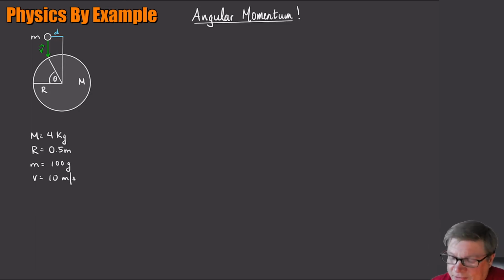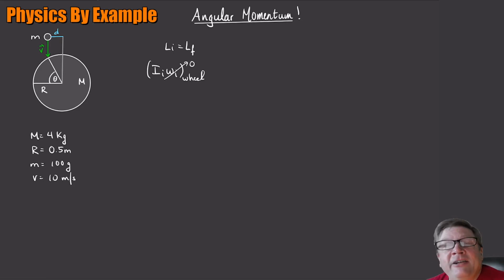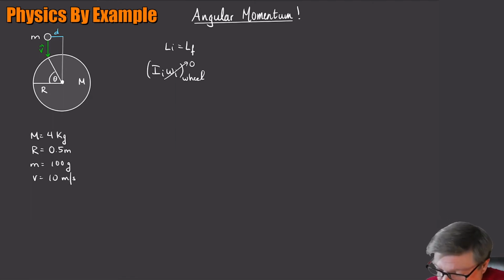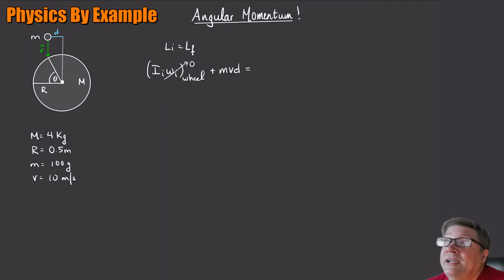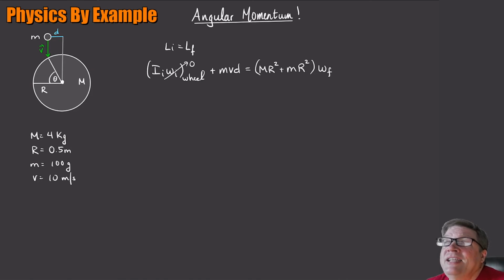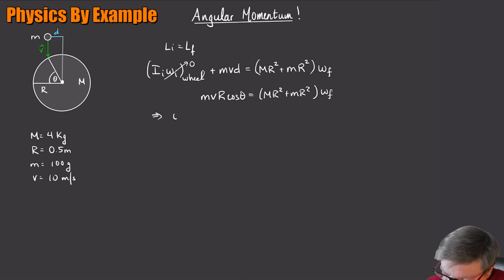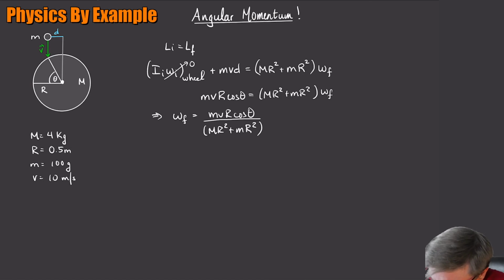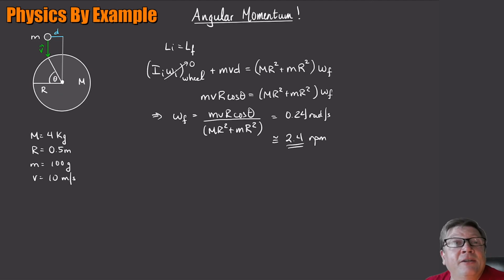Unit 12 Problem 4 - Angular Momentum - Conserving Angular Momentum; Small Mass Dropping onto a Wheel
Another standard example is to find the rotation rate of a wheel after a small bit of putty drops onto it (and sticks).  The trick here is to identify *two* objects in the system that might initially have angular momenta.

Planned Units in this series will cover a typical Engineering Physics curriculum:

01 -- Units and Vectors
02 -- Kinematics
03 -- Projectiles
04 -- Newton's 2nd Law
05 -- Accelerated Motion
06 -- Work and Kinetic Energy
07 -- Potential Energy
08 -- Conservation of Momentum
09 -- Elastic Collisions
10 -- Moment of Inertia
11-- Rotational Dynamics
12 -- Angular Momentum
13 -- Torque and Equilibrium
14 -- Gravity
15 -- Springs and Oscillations
16 -- Waves
17 -- Ideal Gas Law
18 -- Thermal Energy
19 -- First Law of Thermodynamics
20 -- Second Law of Thermodynamics

21 -- Electric Fields
22 -- Electric Forces
23 -- Continuous Charge Distributions
24 -- Gauss' Law
25 -- Potential
26 -- Capacitance
27 -- Current and Resistance
28 -- DC Circuits
29 -- Magnetic Fields
30 -- Current Loops
31 -- Magnetic Forces
32 -- Ampere's Law
33 -- Faraday's Law
34 -- Inductance
35 -- AC Circuits
36 -- Electromagnetic Waves
37 -- Intensity and Radiation Pressure
38 -- Interference
39 -- Diffraction
40 -- Reflection/Refraction